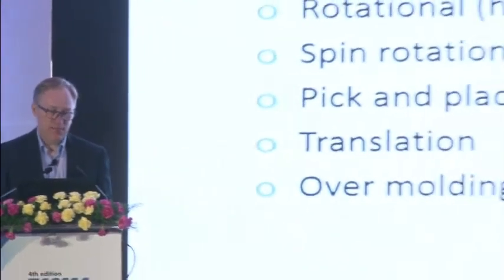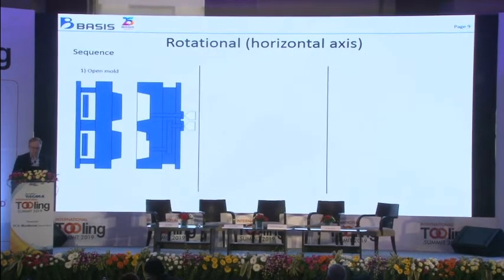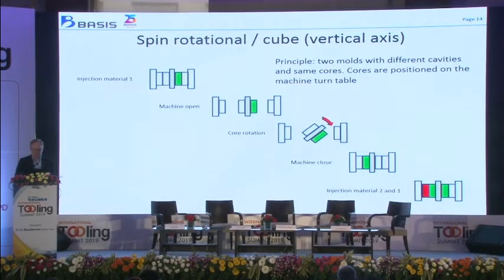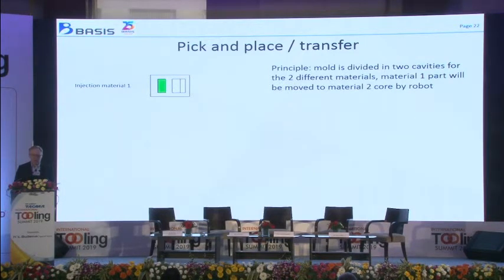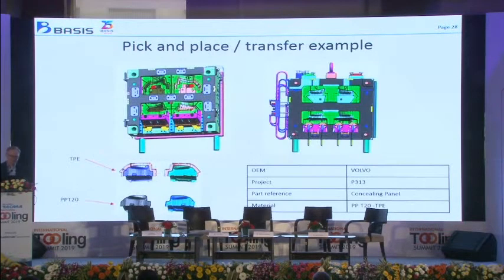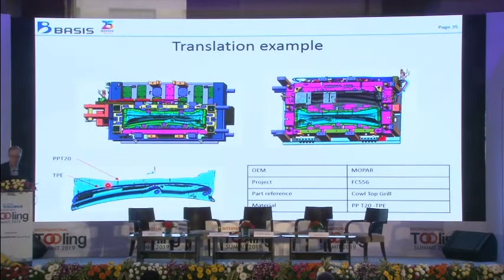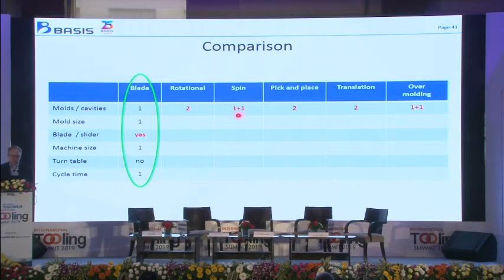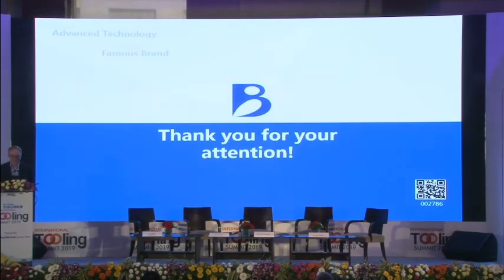International Tooling Summit - Technical Session 8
"A look into the 2K Mould Technology"
by: Mr. Alan Cecco - Design Director  | Silver Basis Group